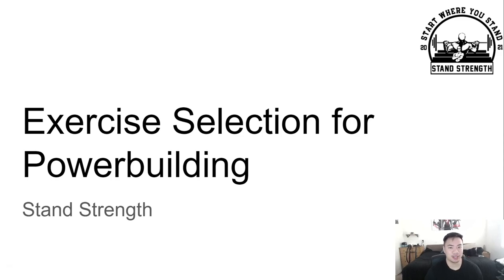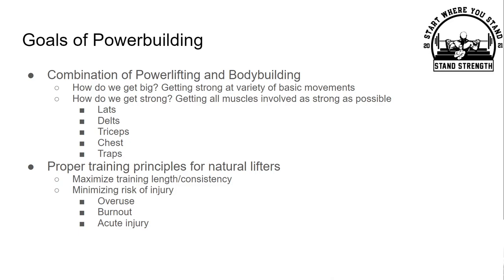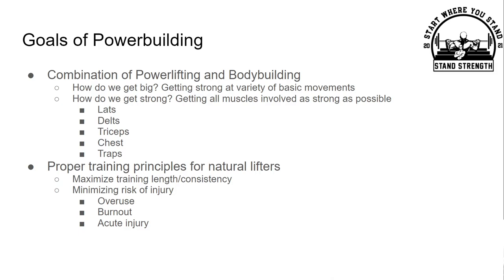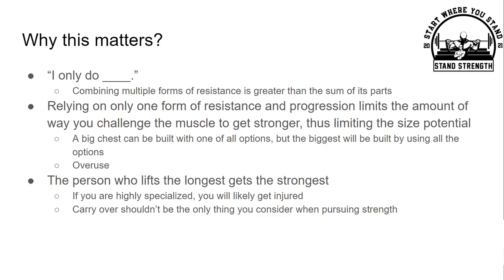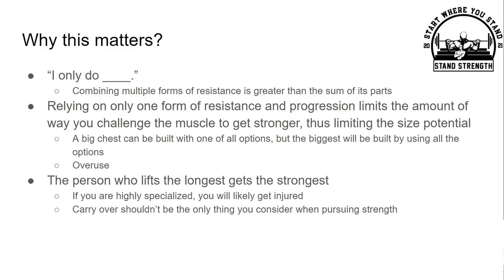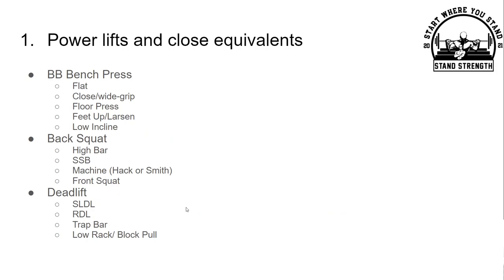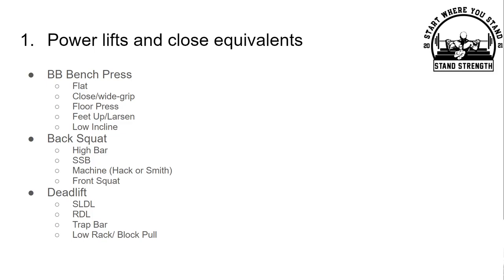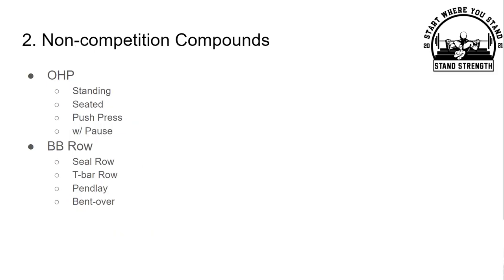Programming Series #4: Exercise Selection for MAXIMUM SIZE AND STRENGTH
I still see people in 2022 think that "All I need is ___." If you think you are going to get the best results from minimal amount of work, then you are shooting yourself in the foot.

Building a big, aesthetic body that is strong is like building a house. You need a variety of tools and materials. If you are a minimalist, a person who relies on only one tool like a hammer, then everything becomes a nail.